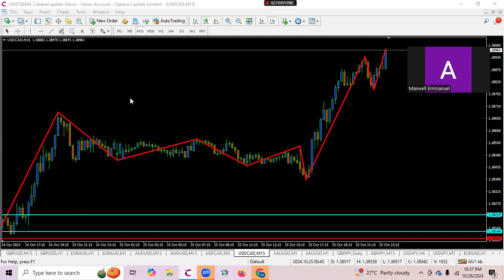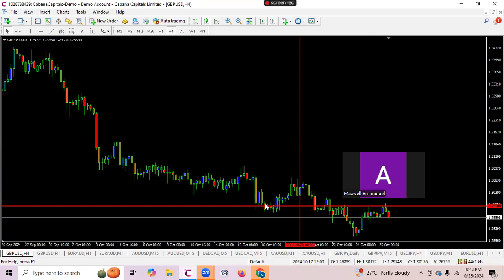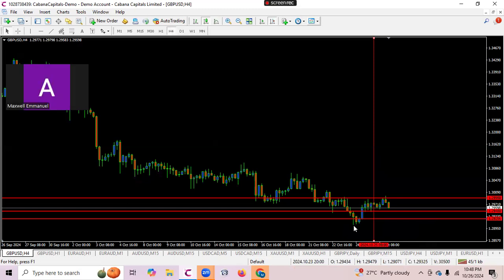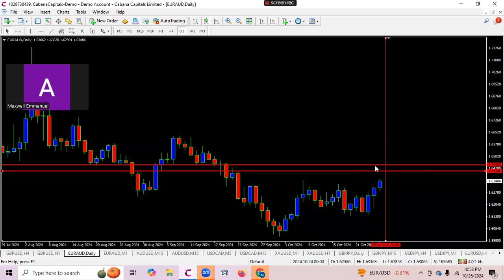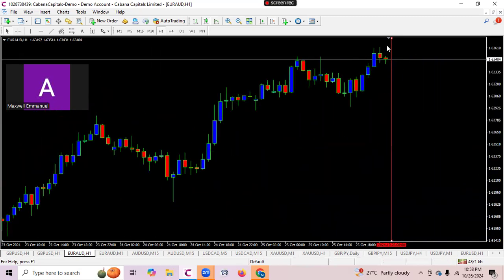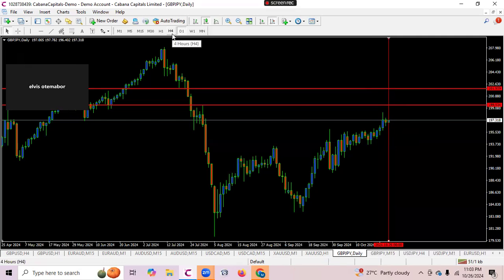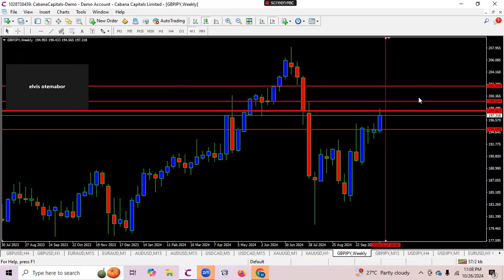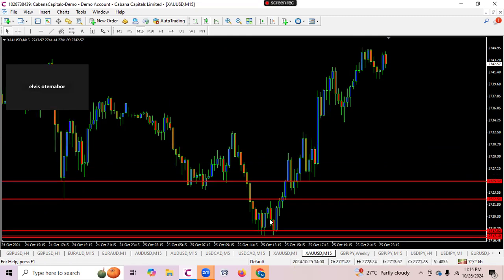Weekly Forex Market Review and Outlook; Gold, GBPUSD, GBPJPY|27th October 2024